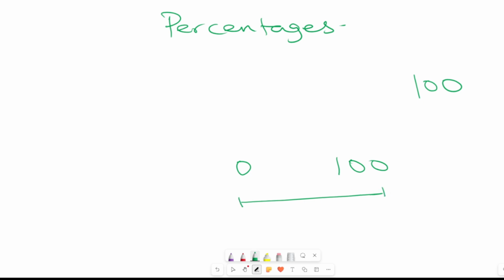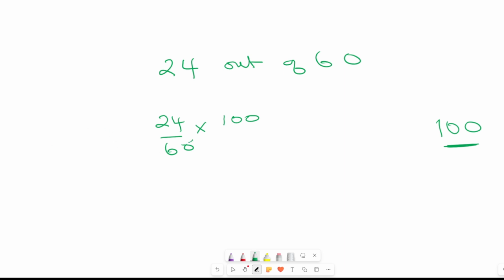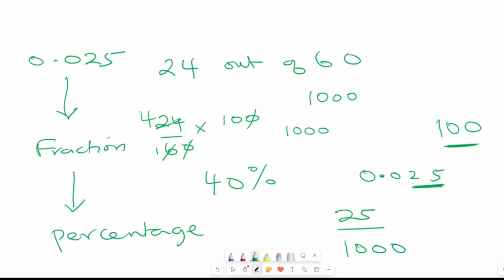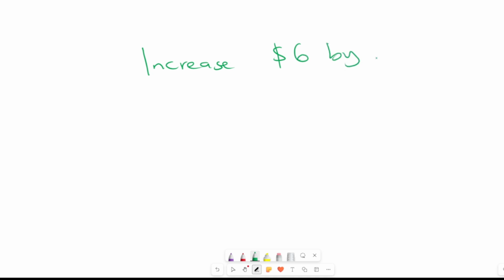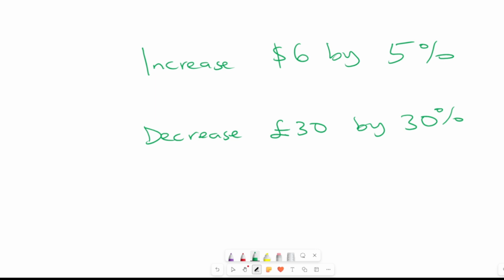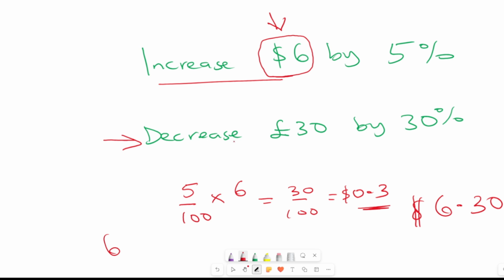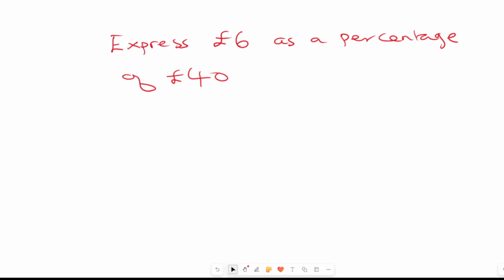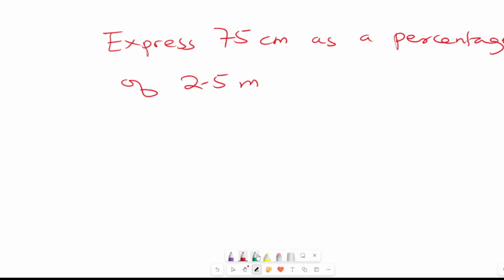Number: Percentages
In this video, I provide a clear definition of percentages in mathematics and show how they represent quantities out of one hundred. I also demonstrate how to calculate percentage decreases or increases and unit conversions, making the concept easy to grasp.